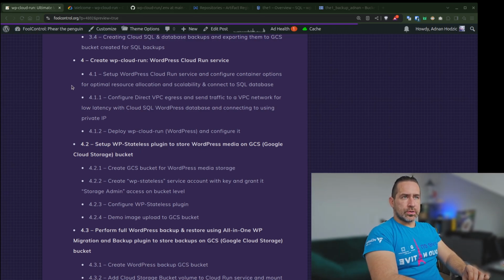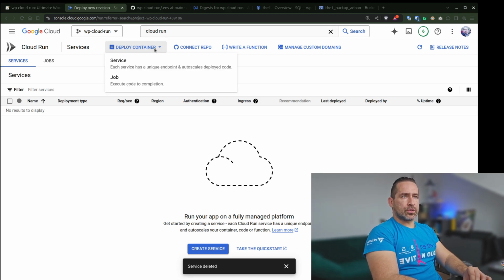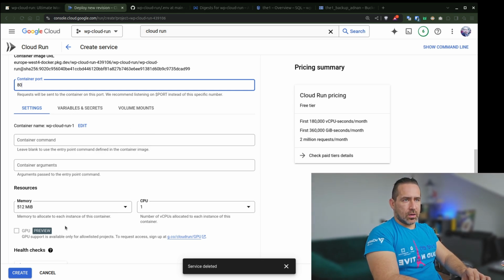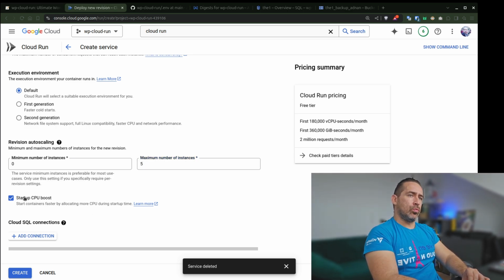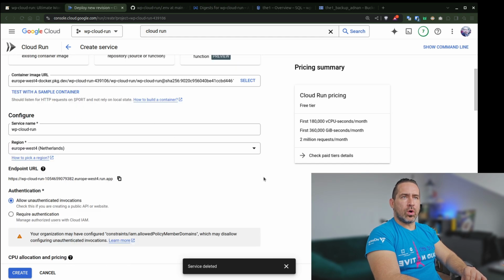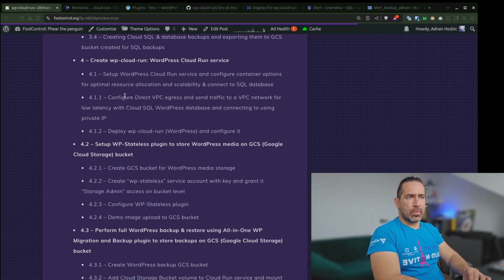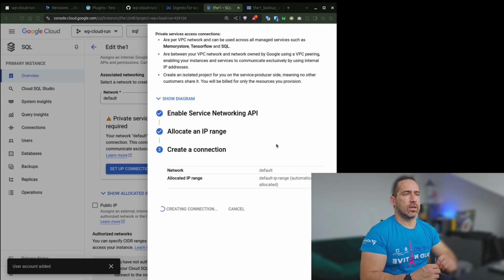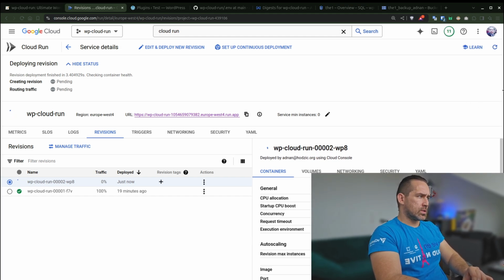4 - Create wp-cloud-run: WordPress Cloud Run service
For reference, full appendix and architecture please refer to:
"wp-cloud-run: Ultimate WordPress setup on (GCP) Cloud Run" blog post blog post.

As part of this video, following topics will be covered:

4.1 - Setup WordPress Cloud Run service and configure container options for optimal resource allocation and scalability & connect to SQL database

4.1.1 - Configure Direct VPC egress and send traffic to a VPC network for low latency with Cloud SQL WordPress database and connecting to using private IP

4.1.2 - Deploy wp-cloud-run (WordPress) and configure it

--- Chapters & timestamps

0:01 - 4: Create wp-cloud-run: WordPress Cloud Run service
1:45 - 4.1:Setup WordPress Cloud Run service and configure container options for optimal resource allocation and scalability & connect to SQL database
6:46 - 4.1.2: Deploy wp-cloud-run (WordPress) and configure it
7:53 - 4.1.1: Configure Direct VPC egress and send traffic to a VPC network for low latency with Cloud SQL WordPress database and connecting to using private IP

--- Links